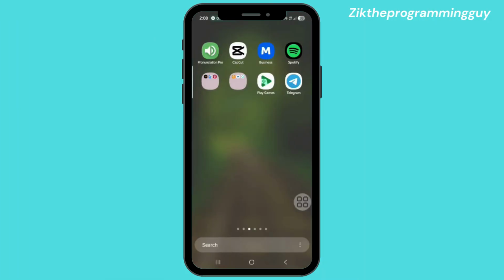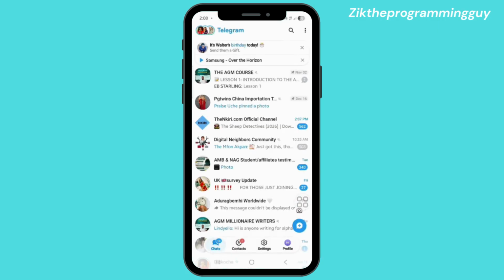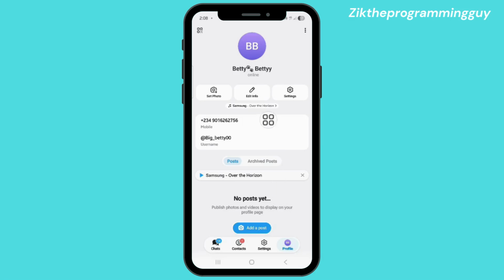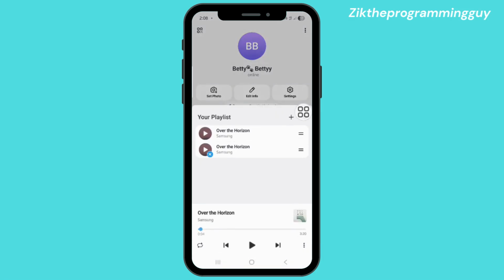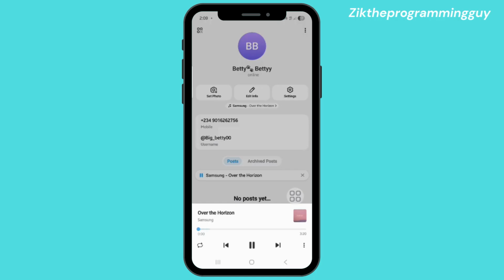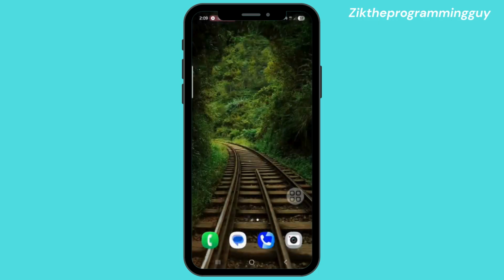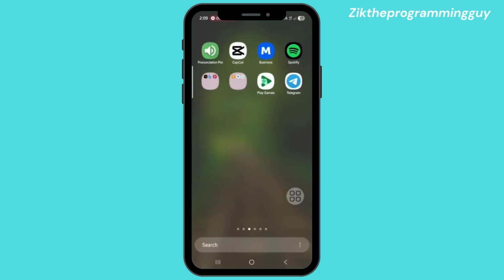How To Remove Music From Telegram Profile - Quick Guide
Want to remove music from your Telegram profile? In this quick and easy tutorial, I'll show you exactly how to delete or remove the music linked to your Telegram profile in just a few simple steps.
Whether you've added the wrong song, want to update your profile, or simply prefer not to display music anymore, this guide will help you get it done fast.